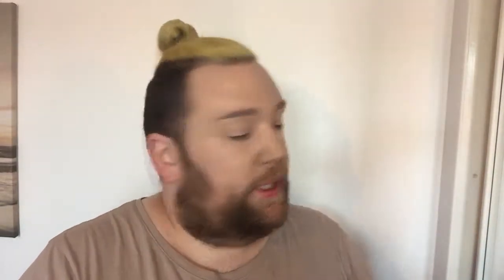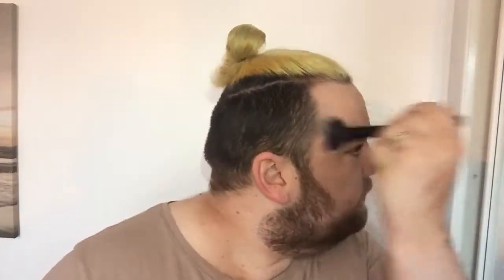FULL FACE OF C.Y.O MAKEUP. worth it ?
Boots have brought out another range of there own makeup. What do you think. I'm not a fan really. Some pieces are ok like the single eye shadows. But colour wise they don't heve a big selection